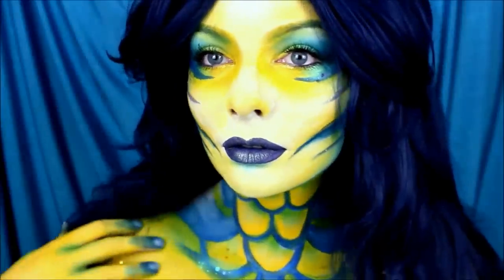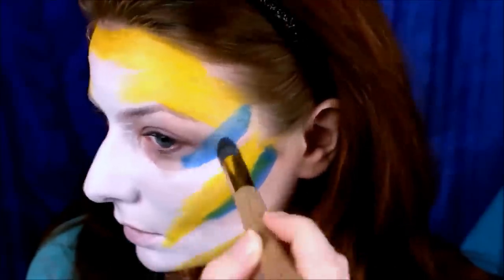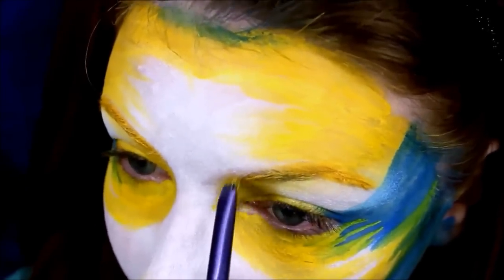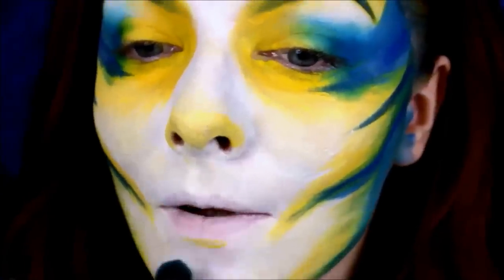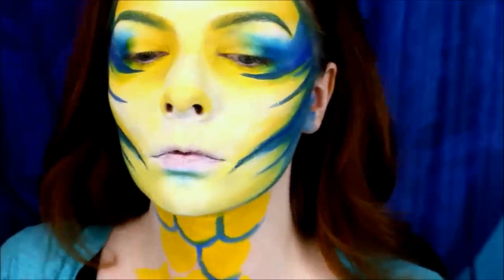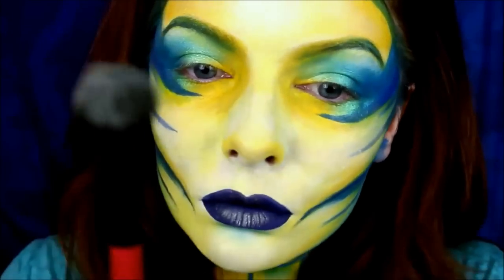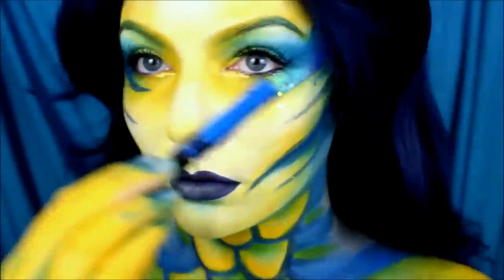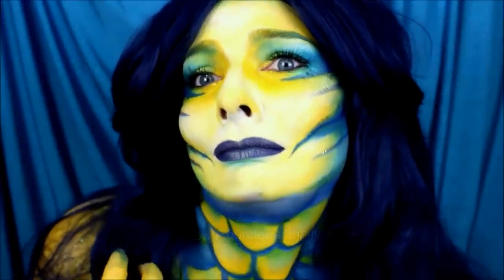Flounder Mermaid | Little Mermaid Inspired Collab | W/ CookiechipIry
I hope ya'll enjoy this creative collab with CookiechipIry! She came up with this awesome idea and I was eager to get creative!
If you are looking for a literal Little Mermaid look, I did one a while back I will have it linked below.

* I had a couple audio issues with the voice over on this video which I tried to fix. Hopefully it's repaired enough that you can enjoy the look*

She's so sweet and awesome, plus she's got a pretty accent I could listen to for ages:

Products Used:
Mehron Paradise 30 AQ Palette

Coastal Scents Creative Me Palette

NYX Prismatic Eyeshadow in "Mermaid" hehehe

Kat Von D Everlasting Liquid Lipstick Echo

NYX Aqua Luxe Liquid Liner in "24 Karat"

Jordan Cat Eye Liner in Twilight

Wig was generously sent to me by Wigaholics
Check them out here!

*Furless Brushes were generously sent to me by Furless Cosmetics. I've been using them recently and decided I love them. So I'll be regularly using them now along with other the brands I feel feel are high quality.

If you do online shipping AT ALL (Sephora, ELF, Macy's, Kohl's ect) be sure to sign up for Ebates first (it's completely free) and you'll make cash back on all of your purchases. ( I get mine deposited to my paypal)

To shop discount designer clothes & beauty products ( The Balm, Stila, Urban Decay ect) :